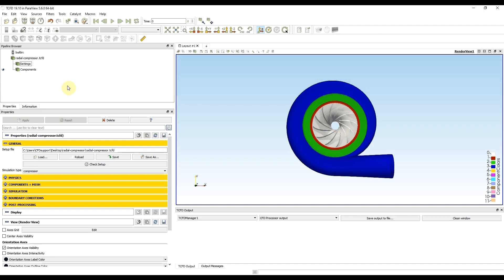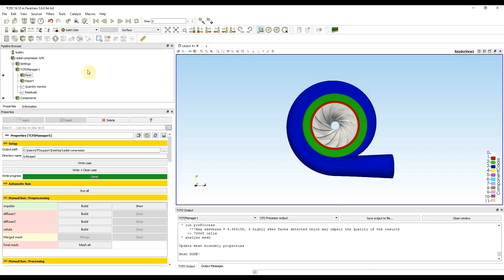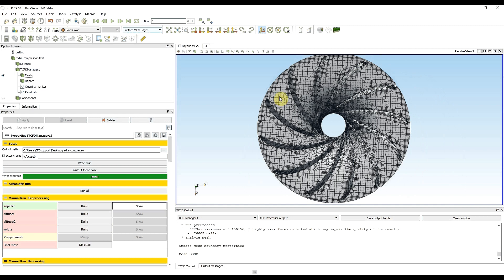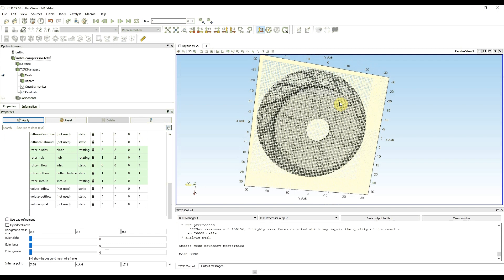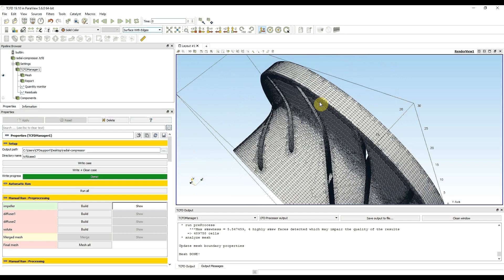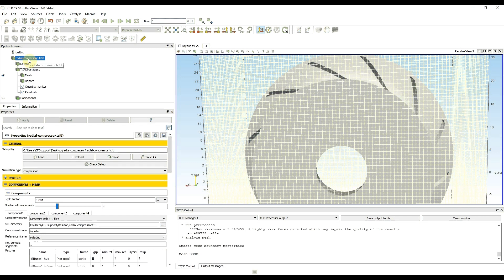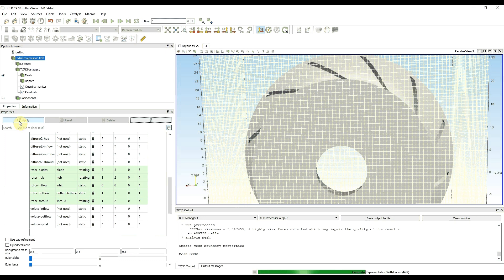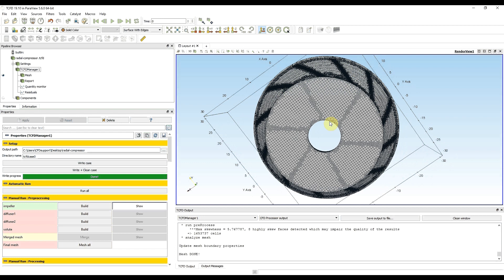TCFD® 19.10 Meshing using Automated snappyHexMesh - Impeller - Basics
Video tutorial for TCFD software, which shows a simple process of meshing an impeller using automated snappyHexMesh